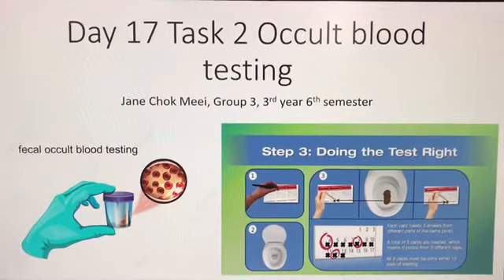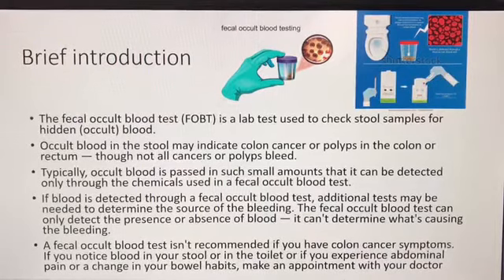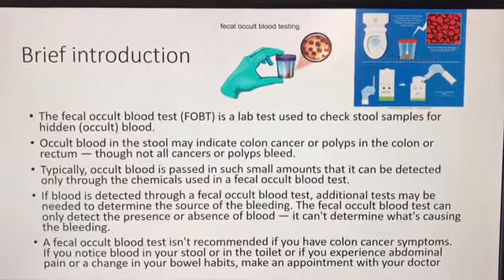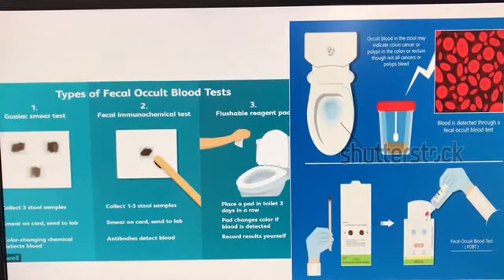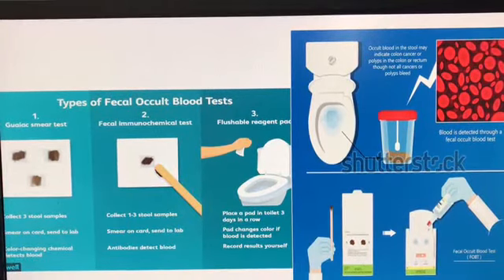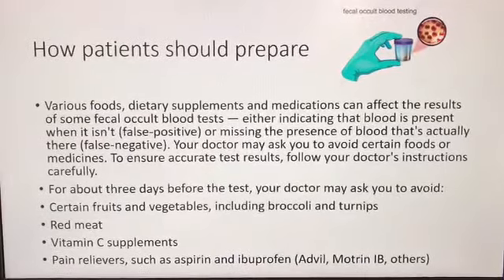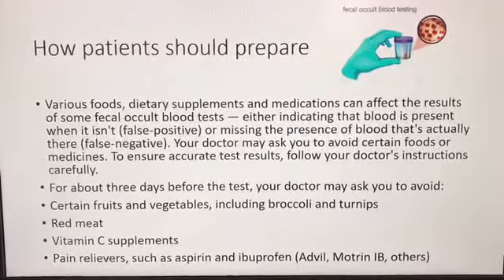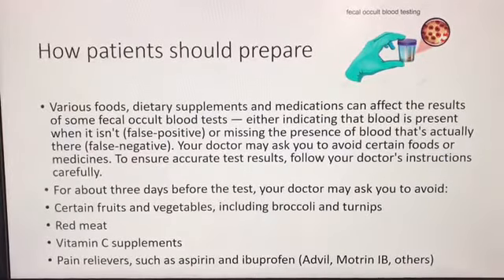Day 17 Task 2 Occult Blood Testing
Джейн чок мии- Group 3, 3rd year 6th semester